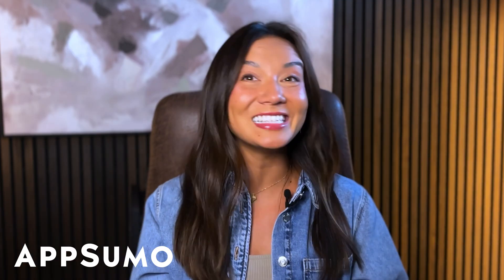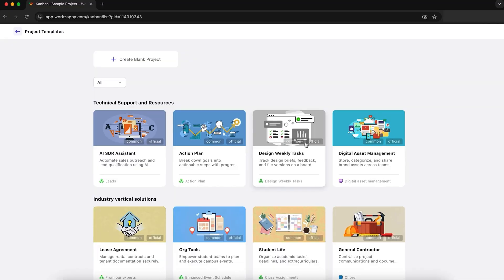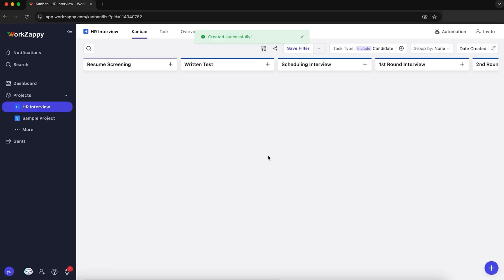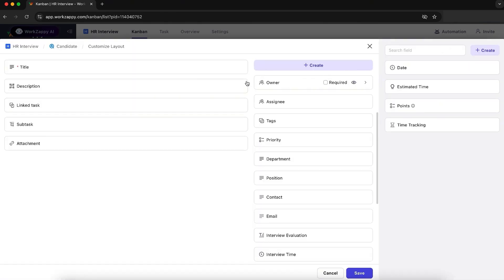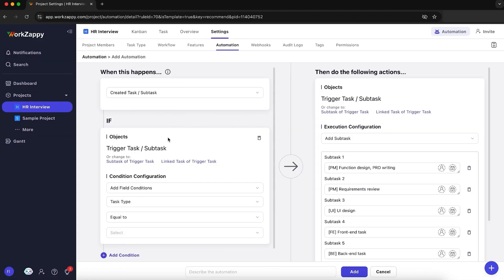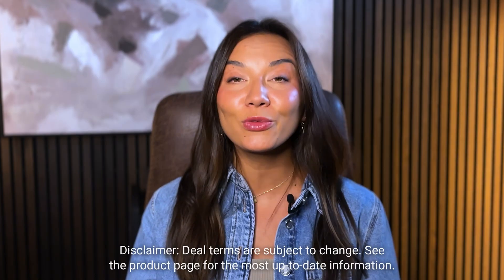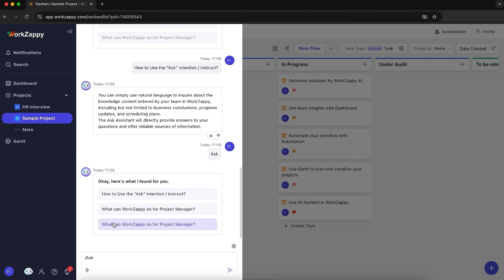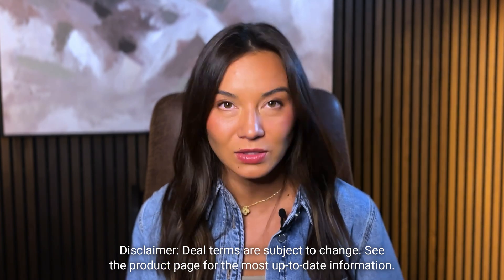WorkZappy: The Smarter Way to Manage Projects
WorkZappy is an AI-powered project management platform that helps your team plan, track, collaborate, and deliver work on time.

It’s hard to help your clients if you’re stuck using clunky project management software. (“Six hours later, I finally finished making today’s to-do list.”)

Without a solid project management system, it’s impossible for your agency to tackle simple tasks, let alone complicated workflows.

If only you had an AI-powered project manager that can work behind the scenes to bring order out of chaos.

Introducing WorkZappy.